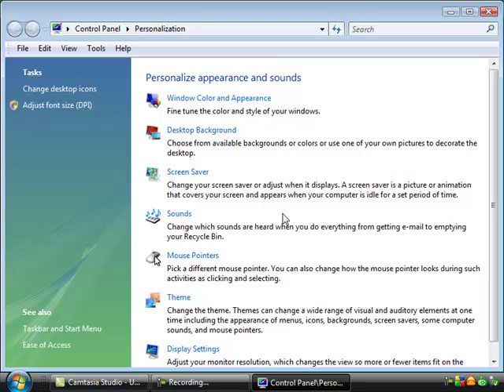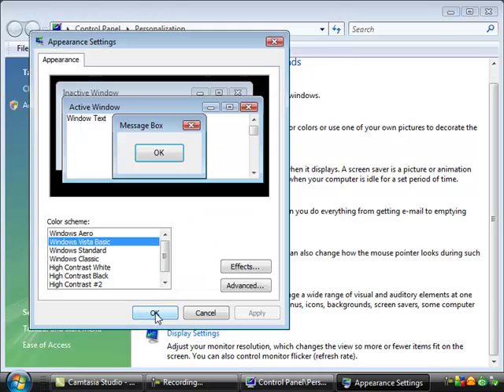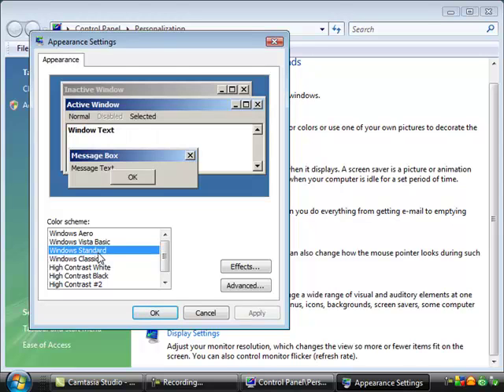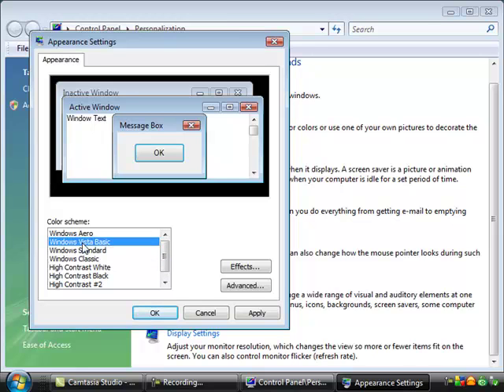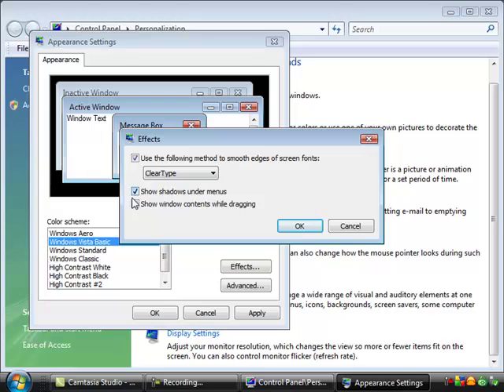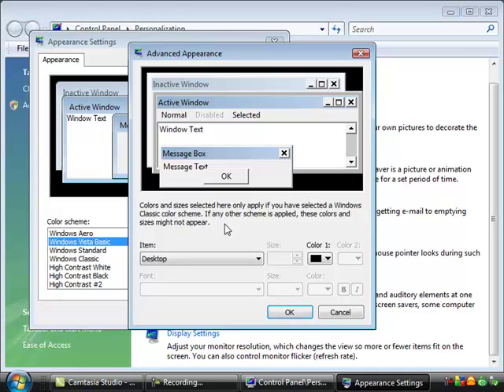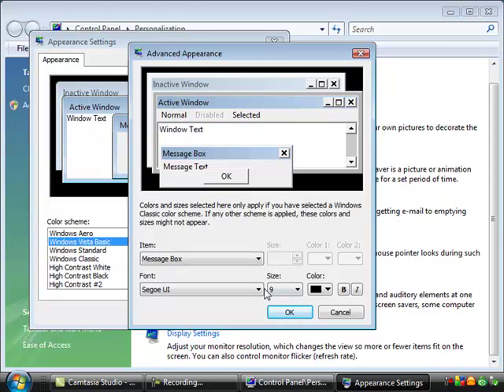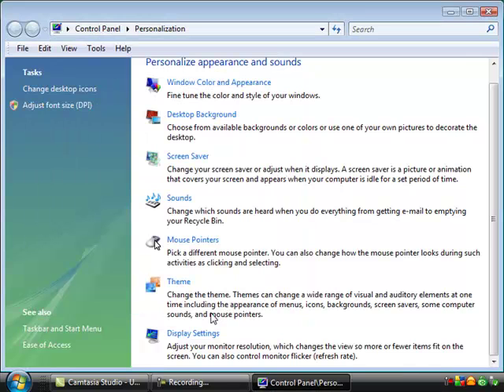Vista Personalize .mp4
Online Computer Profess.com